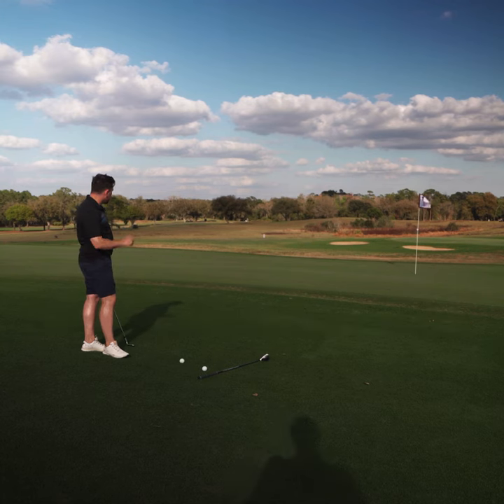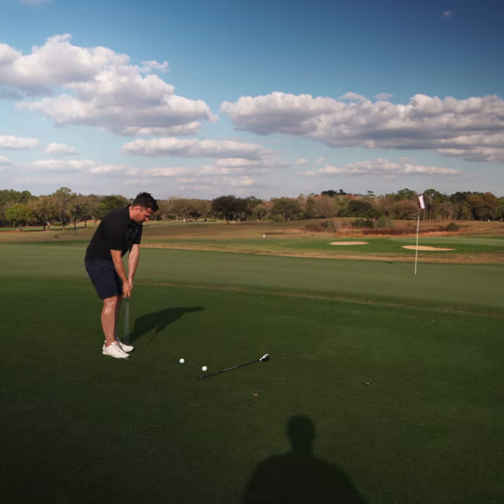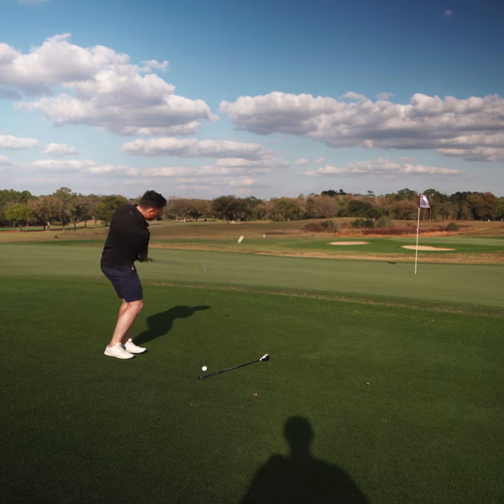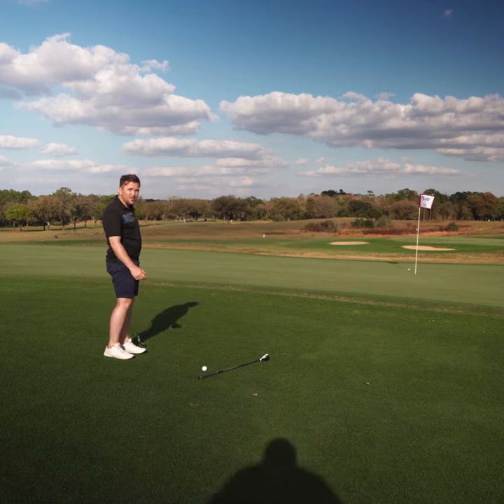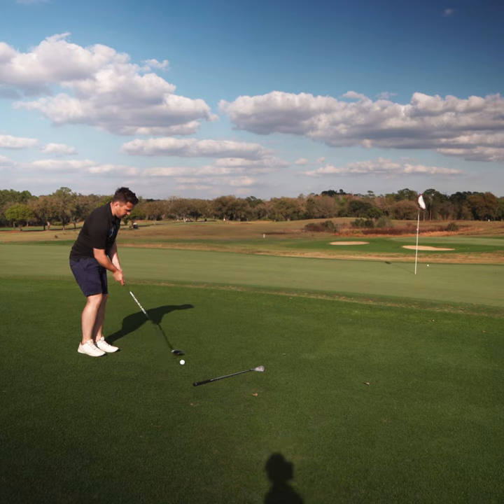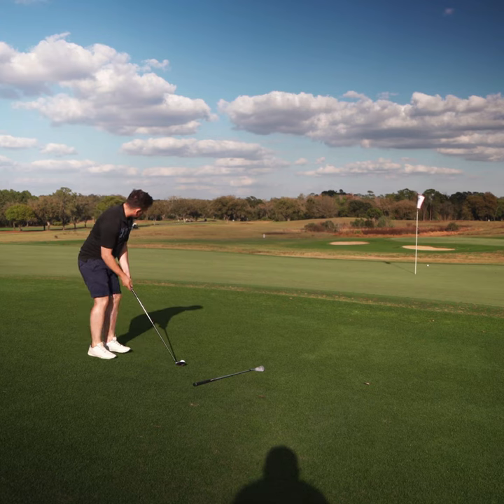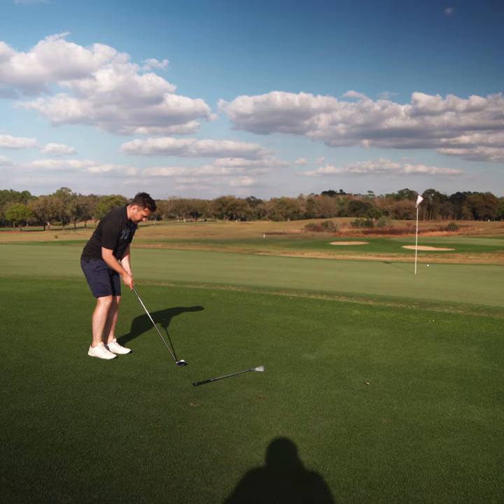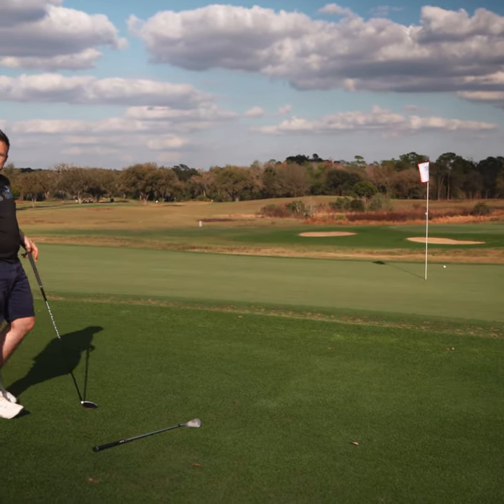HOW TO APPROACH FAST DOWNHILL CHIP SHOTS!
In this video I will explain how sometimes grabbing your wedge when you're greenside is not always the easiest option. Having some creativity and thinking outside the box can help lower your scores.

How to hit a rescue/hybrid when you are greenside. If you are a beginner golfer and are looking for some short game tips that are simple and easy to do then you are going to love this.

This YouTube channel is designed to help you play better golf, also to help you enjoy your golf more! I specialise in golf coaching, involving long game, short game, putting and course management.

 I want you guys to play better golf! I will be providing coaching videos on all topics about golf, how to fix your slice, fix your hook, help you drive the golf ball longer, hit your irons more pure, hit your irons closer to the hole and help you draw and fade your golf shots. How to manage your way around the golf course, focusing on important course management. I will also help you lower your score by chipping better by stopping you duff and thin chips, pitch the ball closer and also create backspin.

Also, I will provide you help to putt better and hole more putts!